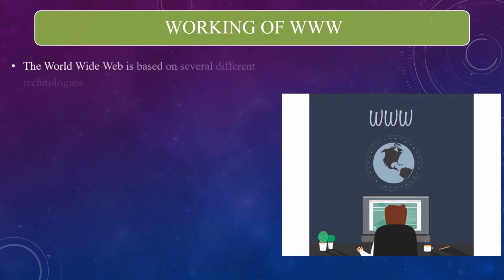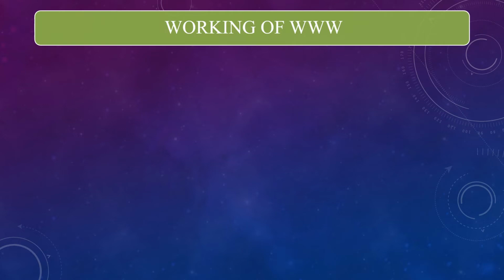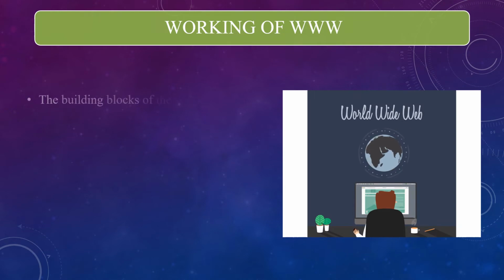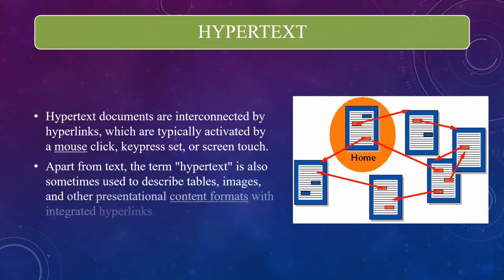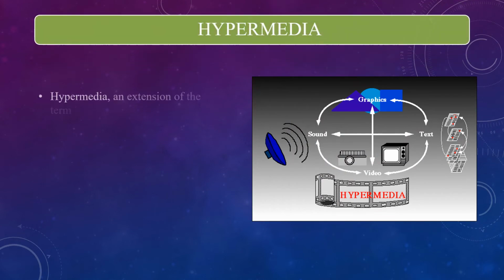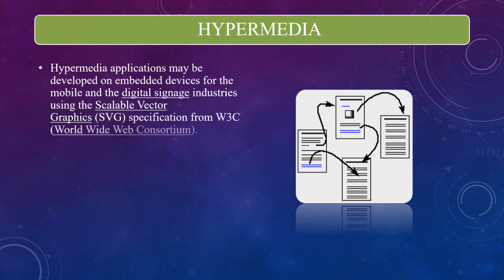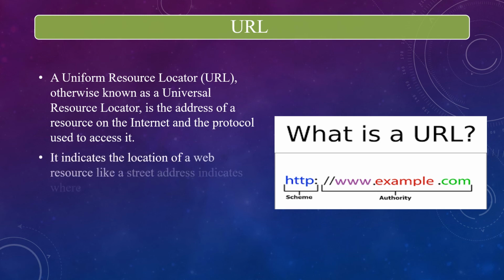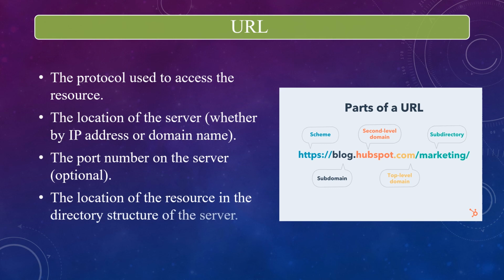Unit 8 Part 1